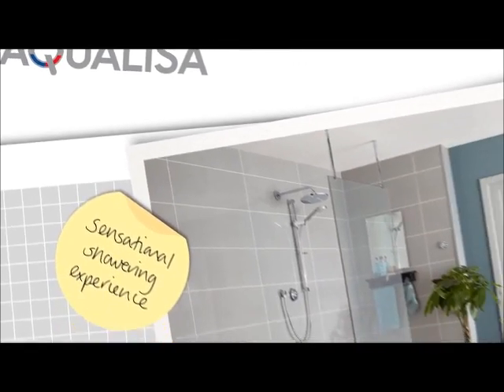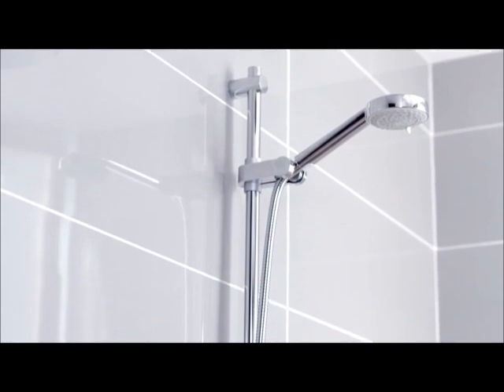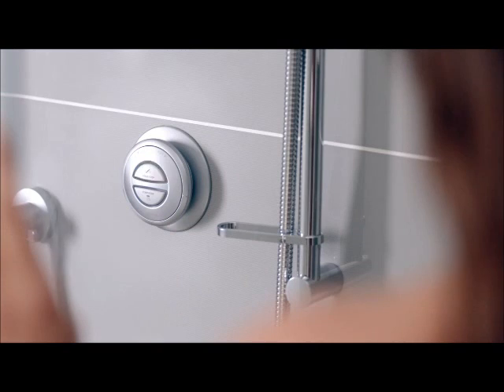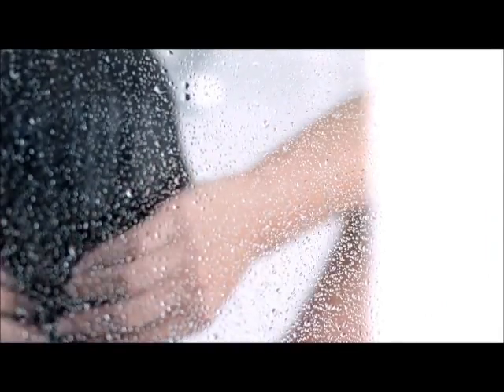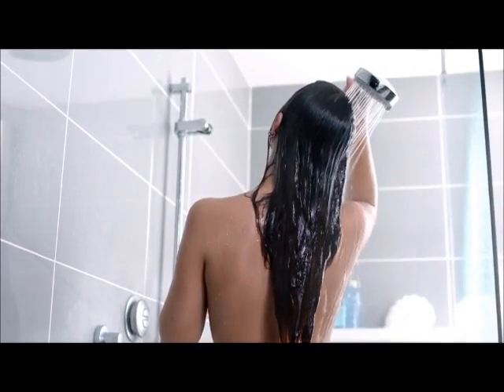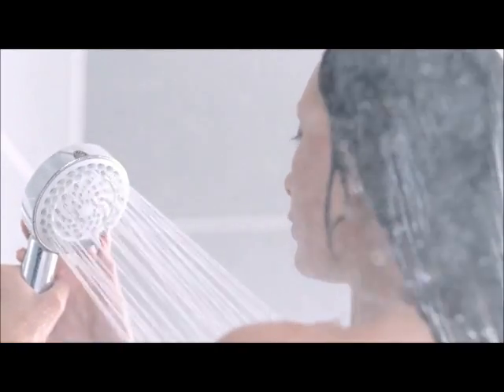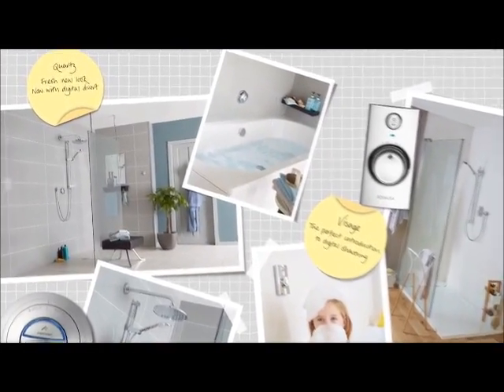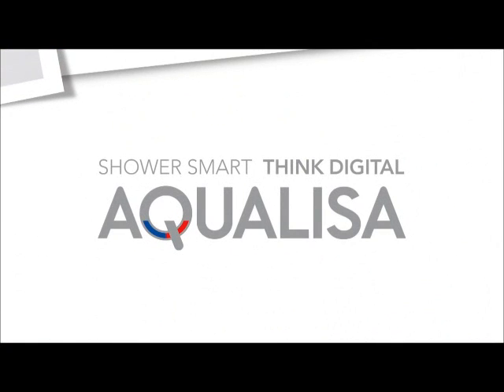Why Choose Aqualisa Digital Showers?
Aqualisa is where digital showers and digital showering technology started back in 2001 and Trading Depot are proud to be selling these top of the range products today such as the Aqualisa Quartz and Aqualisa Visage ranges.

Digital showers, unlike a conventional shower, are controlled remotely by a small processor box which uses state of the art technology to perfectly blend the temperature and flow of the water with absolute precision. This box is located out of sight, in a loft or airing cupboard for example.

This video shows what you could be missing out on if you don't choose an Aqualisa digital shower for your bathroom.

"Aqualisa's latest digital range sets a new benchmark for the modern bathroom and now comes with digital divert functionality"

An overview of the latest digital showers; their design and appearance.

Demonstration of remote operation and an explanation of how this works.

Closer look at the intuitive digital shower controls including start, stop, temperature control and digital divert.

An overview of the processor; how it works and where it can be situated.

Demonstration of the water saving eco-feature on the showers' handset that can save up to 25% of water.